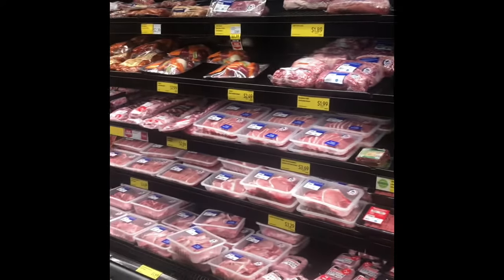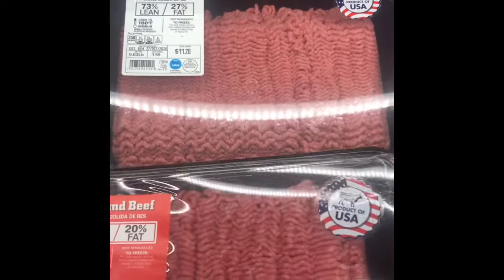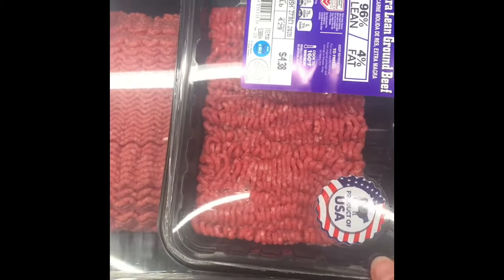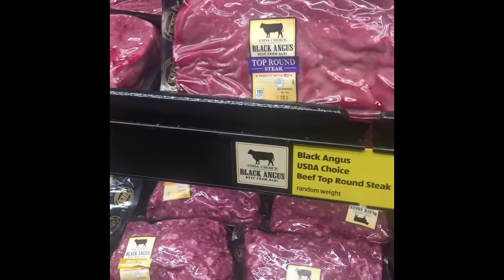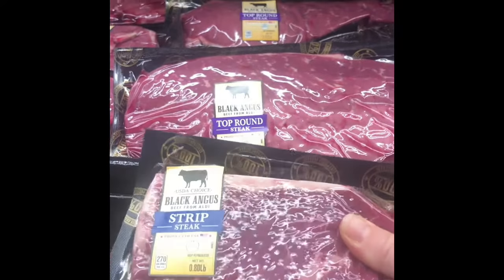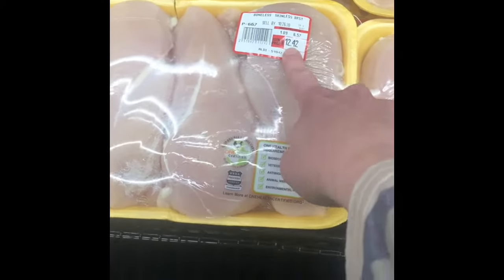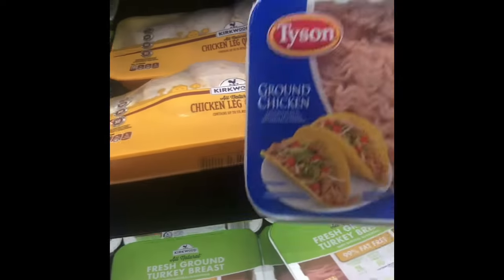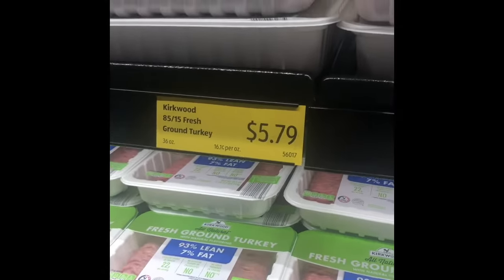My Movie 3